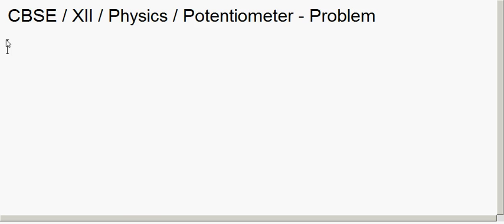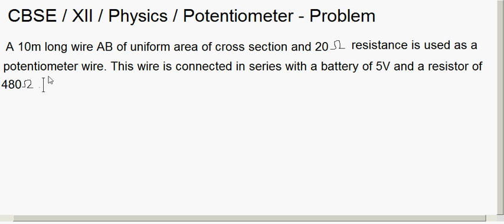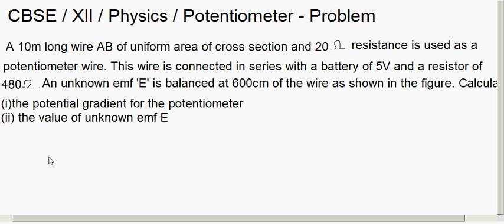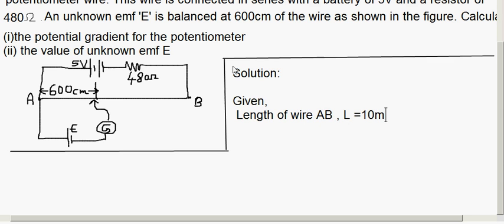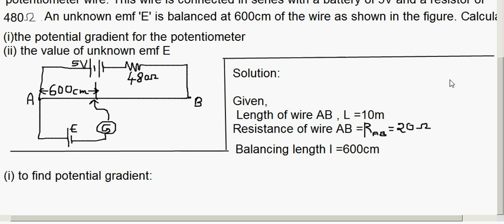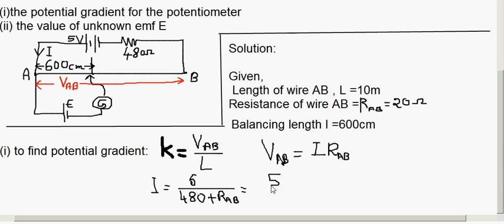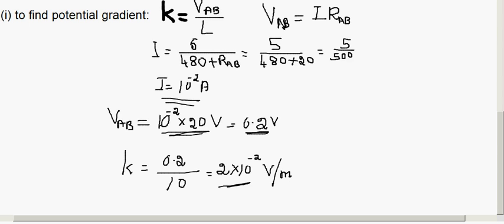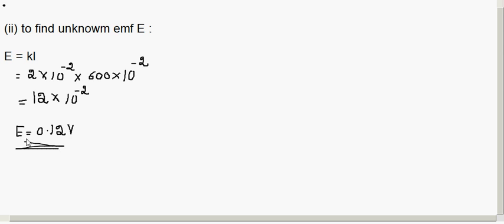CBSE Class XII / Current Electricity/ Potentiometer Problem / 05